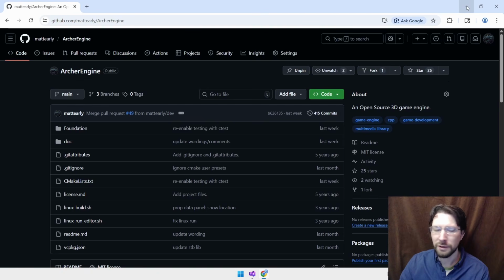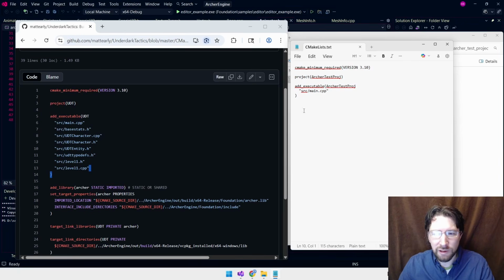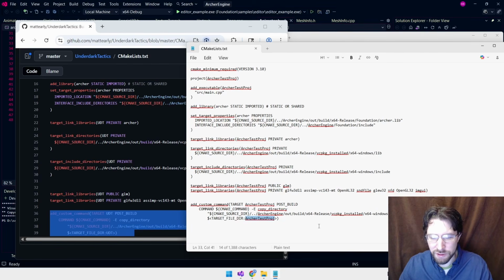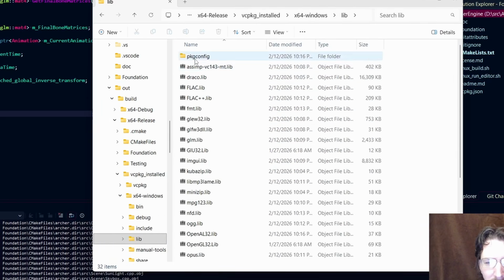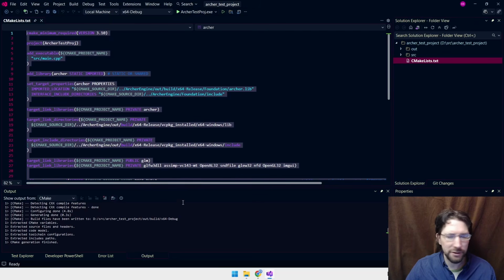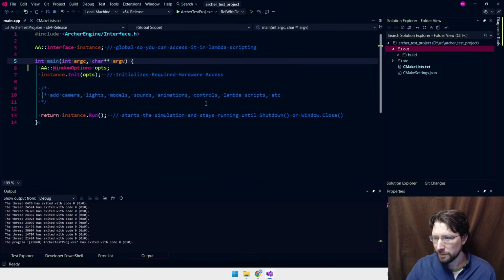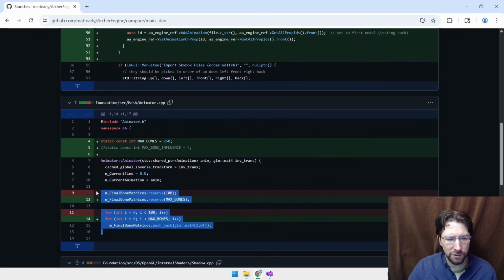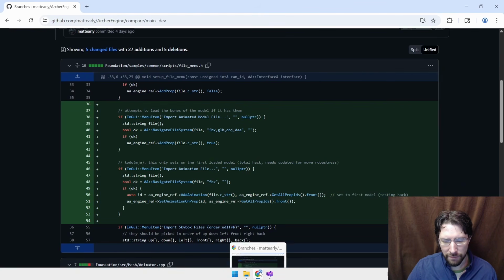ArcherEngine in 2026 or how to c++ libs again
A little update on this project, as well as a lot of info about linking libs, dynamic libs, and how to use this project today if you want to.
AD
Notable Video Resources:
Video Written, Edited, & Produced By:
▶ Matthew Early
Chapters
0:00 intro
0:32 adtime
0:57 story & references
3:50 linking archer to a subproj
21:22 archer updates & todo
28:20 outro